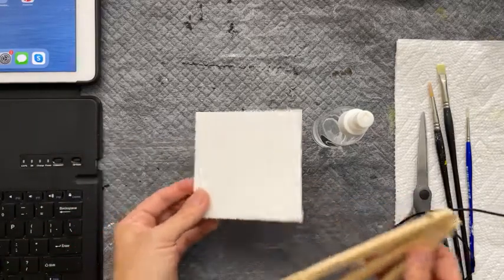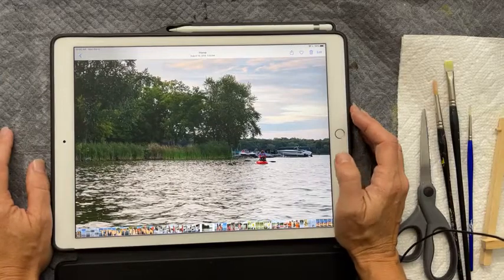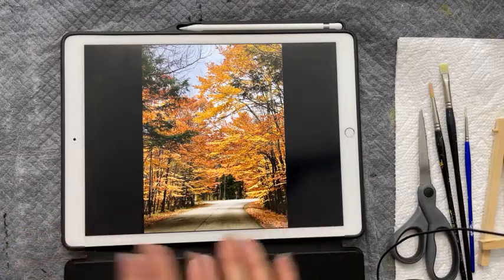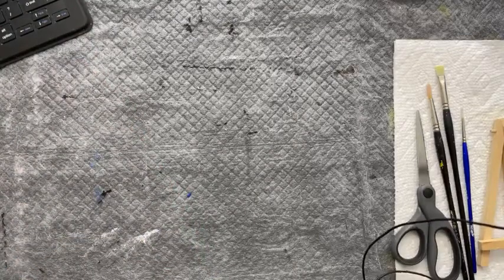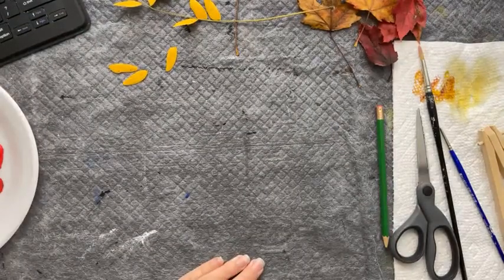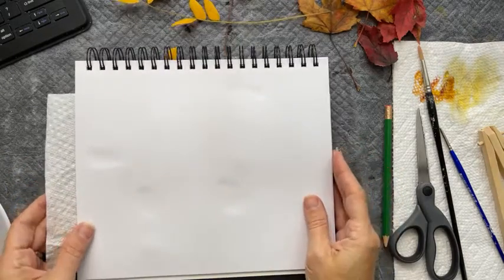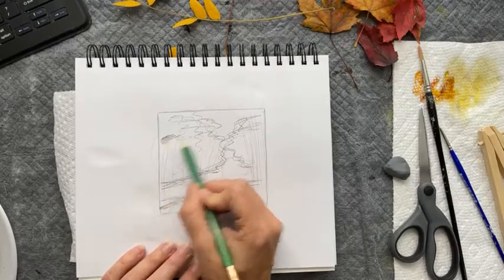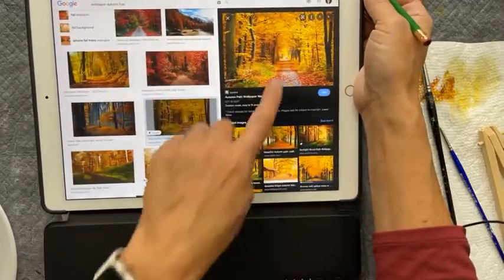How To Mix Perfect Fall Colors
To see my other painting tutorials, paint at home kits, and paint and sip events, go to artraveinc.com. I want you to be inspired! I want to help you unlock the hidden artist within yourself! I want to share my secrets of creating beautiful, high-quality paintings with you. Art Rave, Inc. will do that! Whether it be at a restaurant or in the comfort of your own home, let Art Rave release your inner artist and find your hidden talent!

Are you a studio looking high-quality paintings? Look no further than Art Rave Studios where you can license Customer and studio-tested paintings. Visit artravestudios.com for more information.